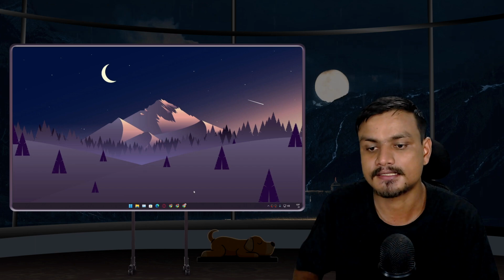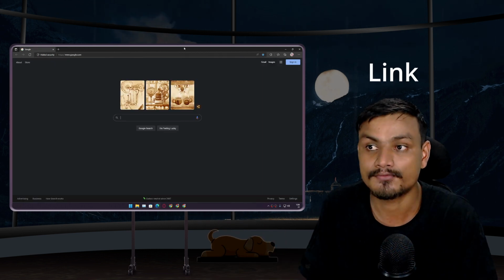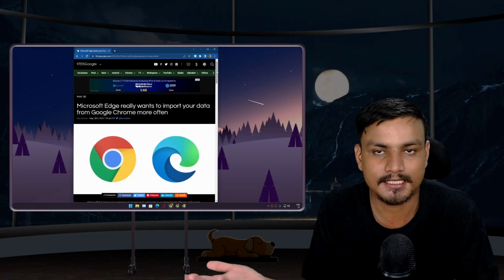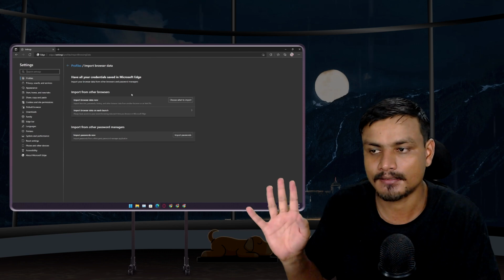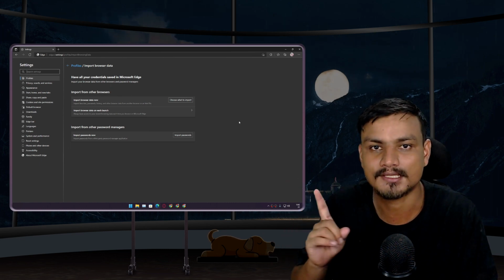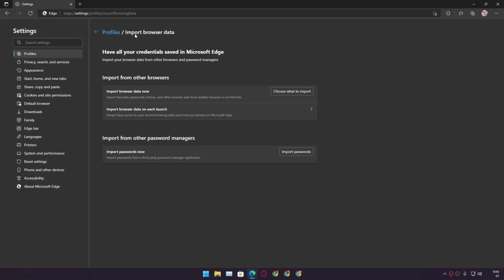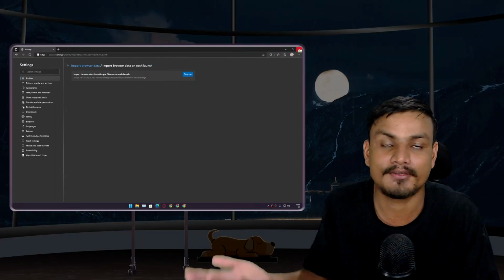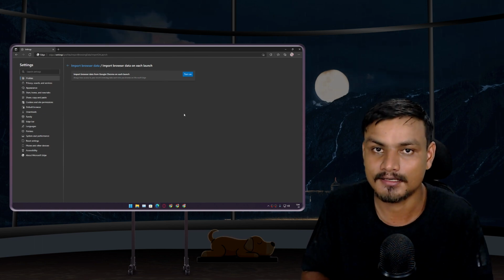Microsoft Forcing us to use Edge Browser AGAIN !!!!!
This is another wave of Microsoft forcing users to use edge browser. first they made difficult to change default browser now straight stealing (Importing) other browsers data to Microsoft edge even if the other browser such as chrome isn't default browser. Microsoft I think this is too much.